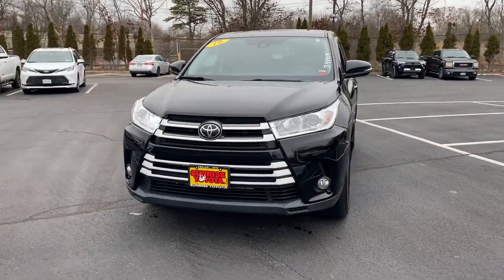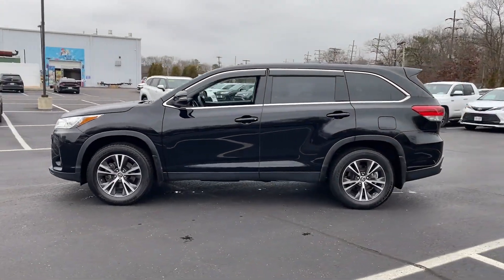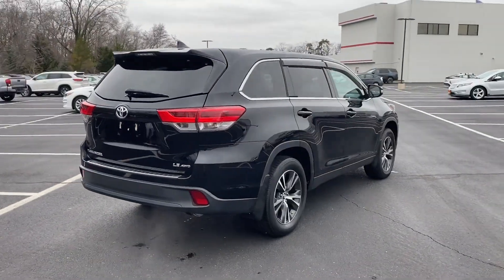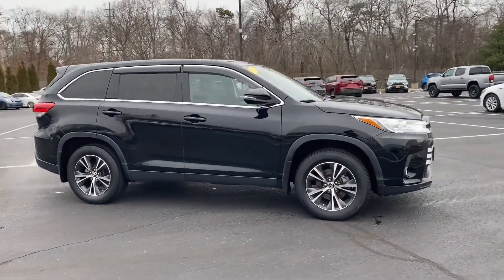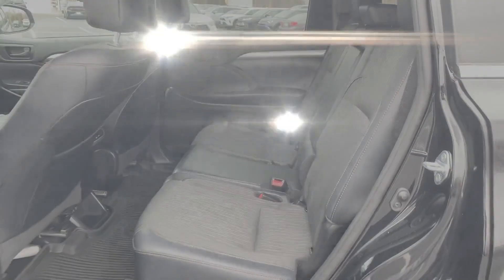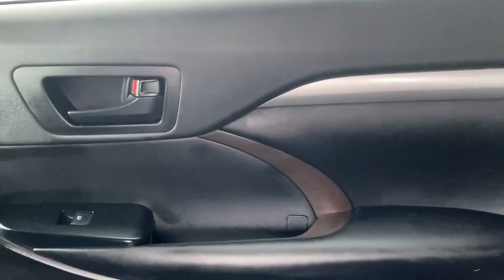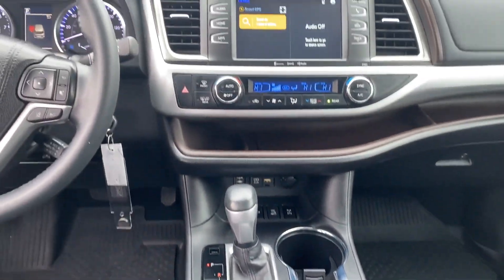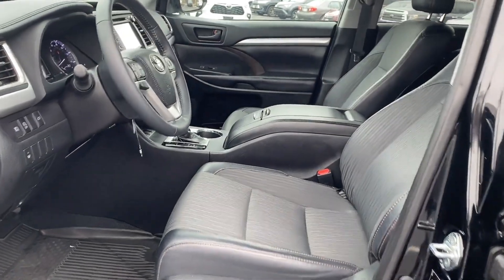Used 2019 Toyota Highlander LE Oakdale, Patchogue, Long Island, Bohemia, Sayville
2019 Toyota Highlander LE 5TDBZRFH0KS996688 Video